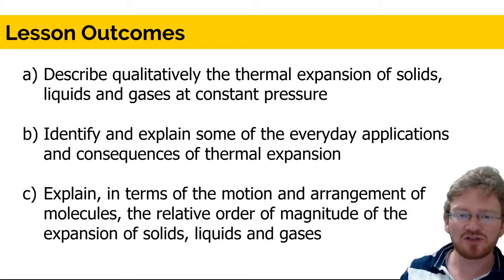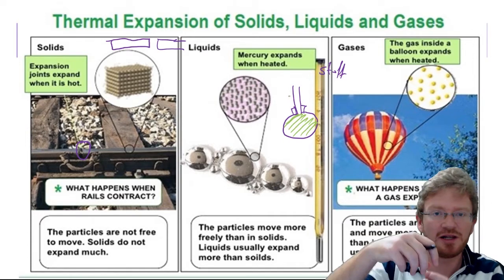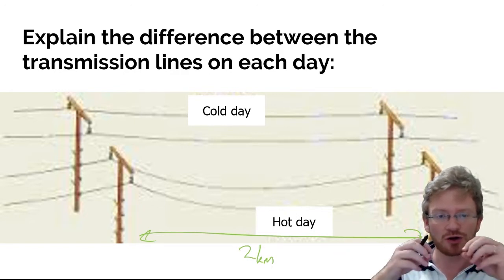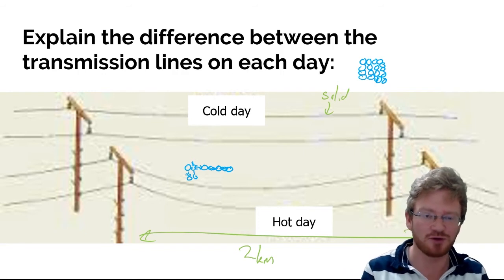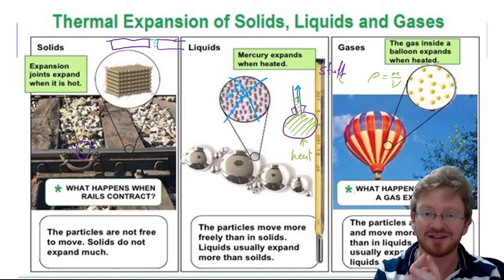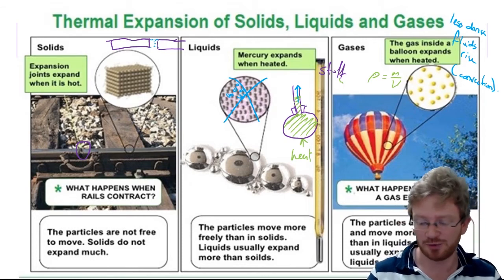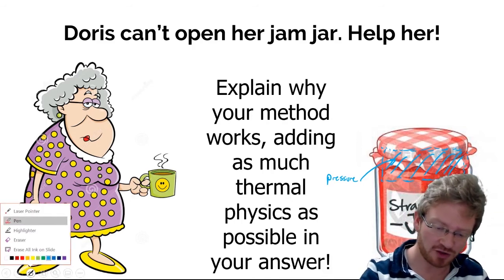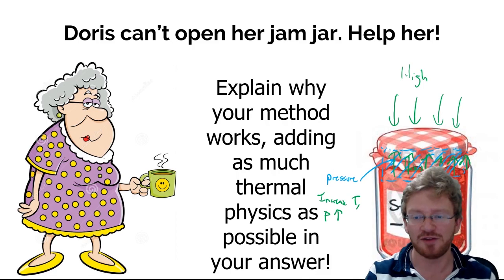CIE IGCSE Physics: Thermal Expansion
This video covers they key explanations required to understand the effects of expansion on solids, liquids and gasses for CIE IGCSE Physics.